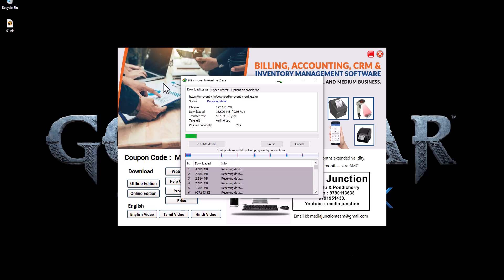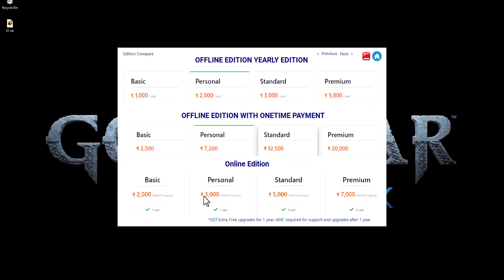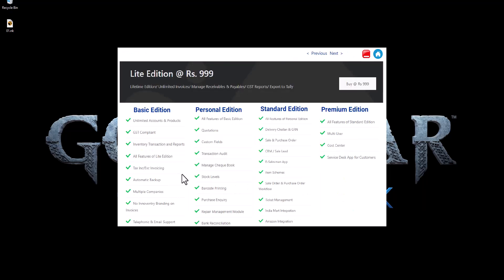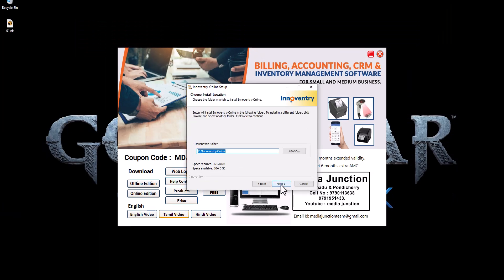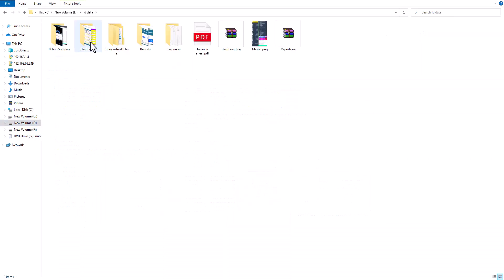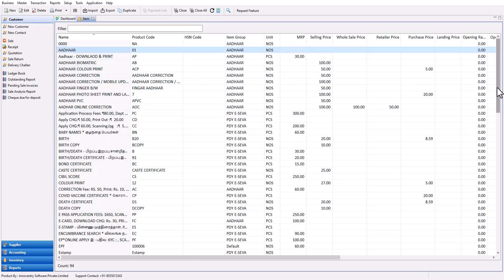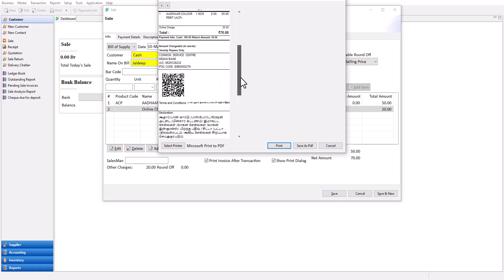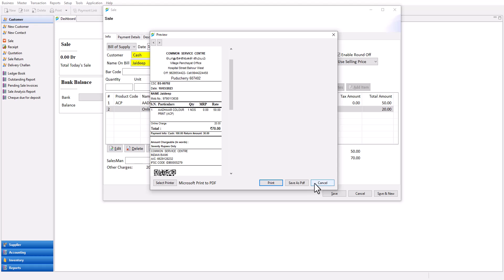CSC Billing Software with Free SMS l Online and Offline Version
Innoventry Online Billing Software in Tamilnadu

MDJQCK4

After application customers will get following benefits:
      Yearly License will get 3 months extended validity.
      Lifetime Licenses will get 6 months extra AMC.

Integrations
1. hylobiz
2. Amazon
3. Woo Commerce
4. Razarpay
5. Paytm
6.indiamart

By using this software your work will become easier.
If you have any questions or need further information please contact